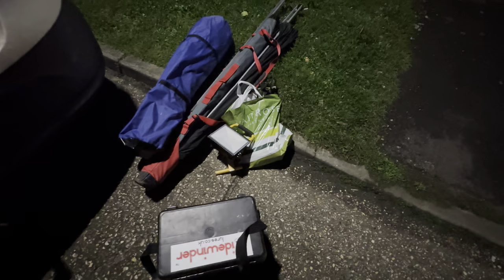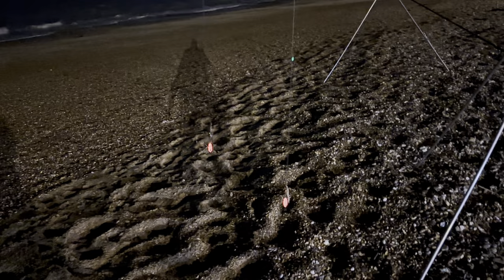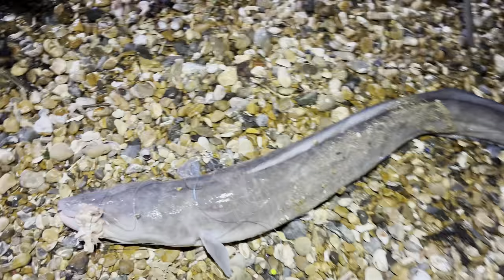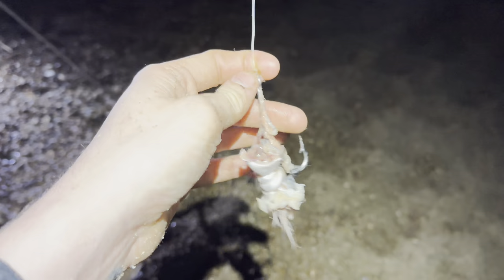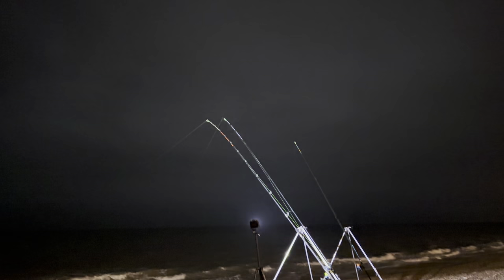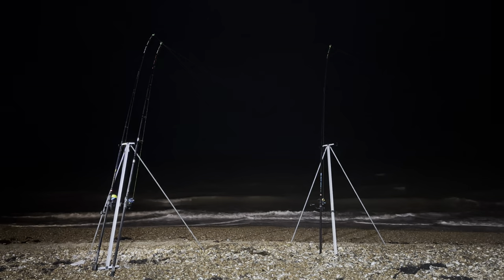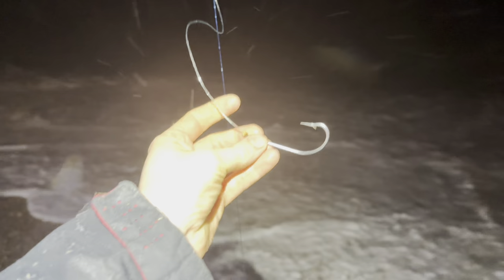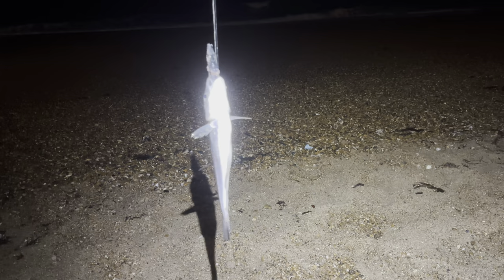New PB CONGER EEL Fishing Littlehampton West Sussex | Sea Fishing UK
Today I travelled to Littlehampton to meet with a good friend of the channel @KD-KayakDanglerUK  who also does youtube lives so you should check him out!

The target species for tonight were Big Conger Eels mainly but also we were in search of Rays & Bass.

The session got off to a great start with me catching my new PB Conger Eel which I only just set my record a few months ago at just over 10lb.

After this things unfortunately slowed down and the only other conger we saw was from KayakDangler having a tiny strap.

We put this down to the whiting stripping all the baits as earlier on in the day Paul had a 30lb conger!

Either way it was an enjoyable evening and I ended up staying out til about 2am!

Thank you so much everyone for your support as always. The Month of December 2023 has been my most fruitful month ever for new subscribers so welcome to all of you and I hope you enjoy the content!

Shiny Tacklebox Stickers are available for £2.50 so please do ask!

If you are interested in some of the gear I use then here are links for things I use;

Cweights.co.uk;

Jigs, Rigs & Weights

Microphone for High Quality Audio;

Fenix Cl28r Spotlight;

Anker Powerbank;

Wireless iPhone Charger;

Metal Phone Holder;